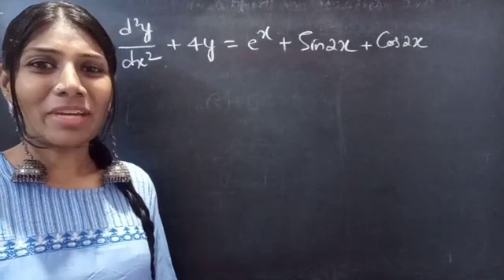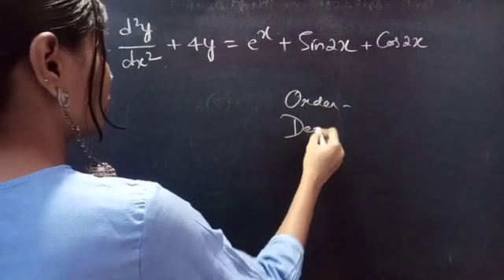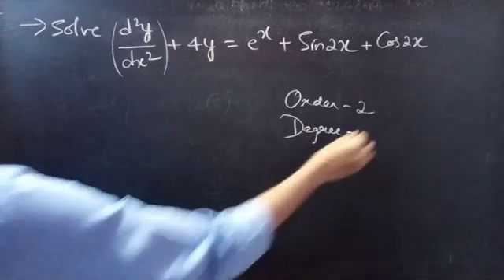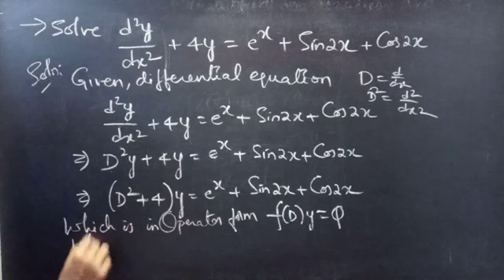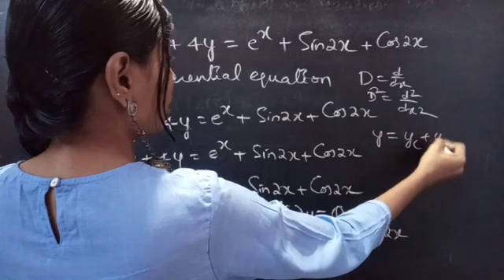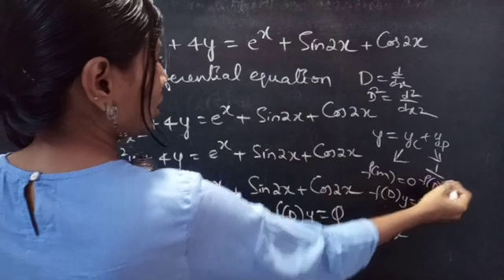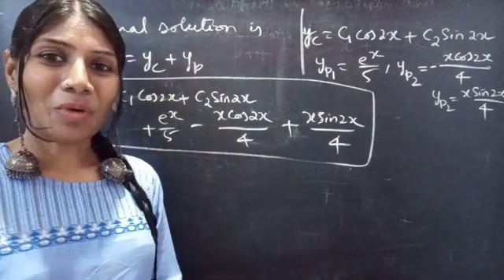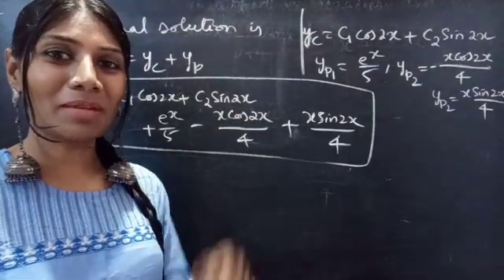d^2y/dx^2+4y=e^x+Sin2x+Cos2x HigherOrderLinearDifferentialEquations L808